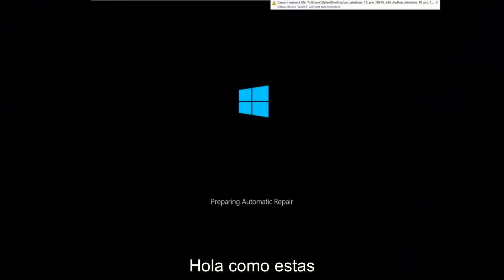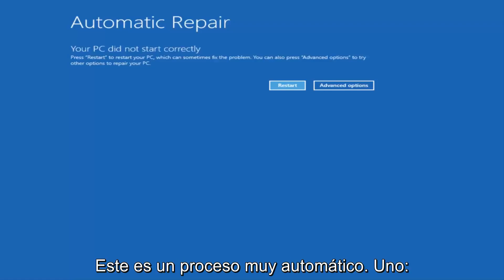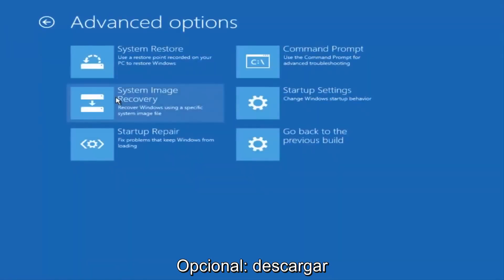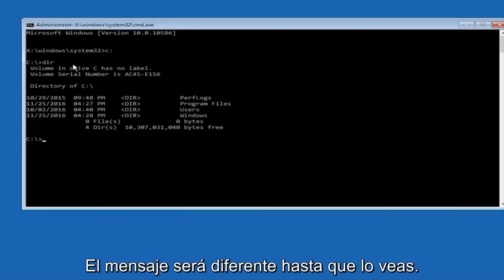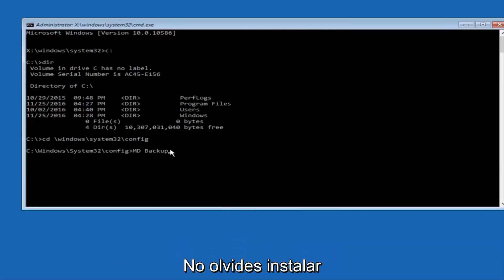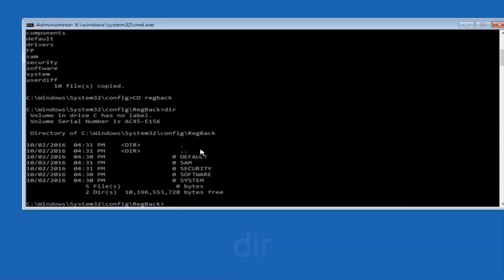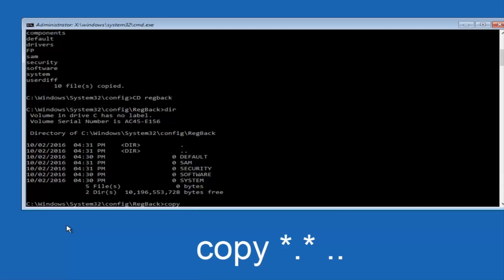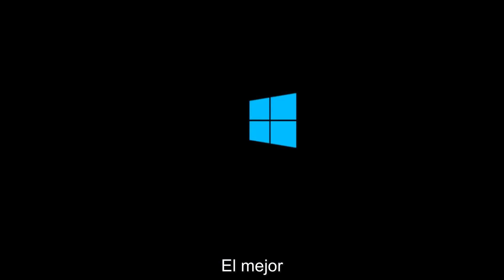Windows 10 sigue reiniciando Loop FIX Tutorial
REVISIÓN: su PC se encontró con un problema y necesita reiniciarse. Solo estamos recopilando información de error y luego lo reiniciaremos. (0%)

Windows 10 sigue restaurando la versión anterior de Windows

"Su PC se encontró con un problema y necesita reiniciarse. Solo estamos recopilando información de error y luego lo reiniciaremos por usted". La computadora pasa automáticamente al modo de bucle de reinicio infinito. Así que aquí está la solución.